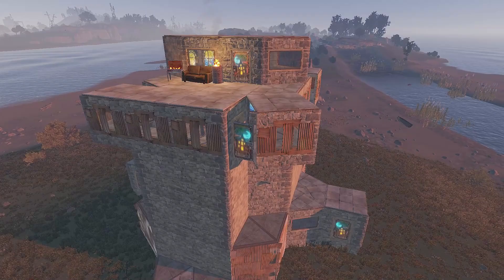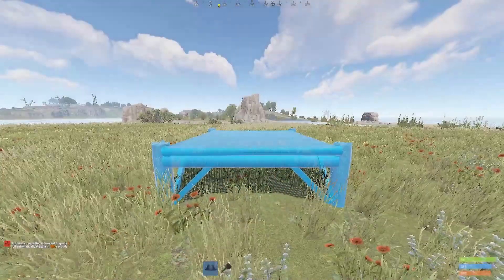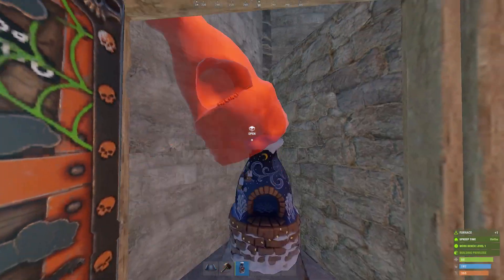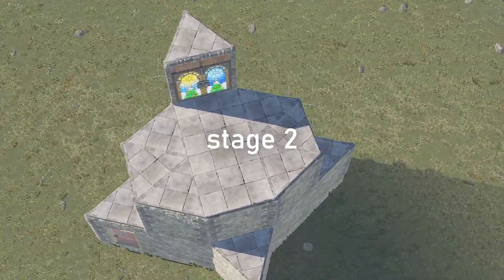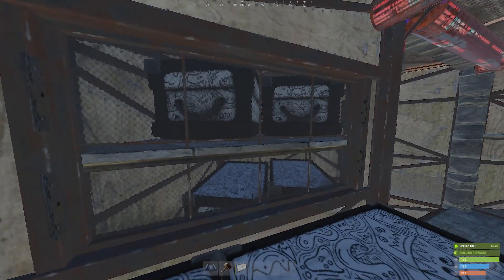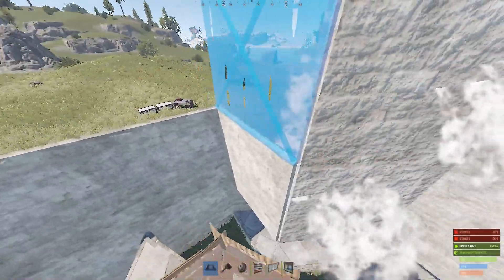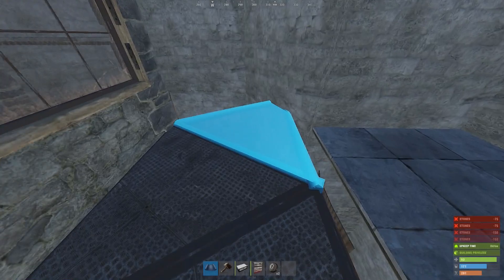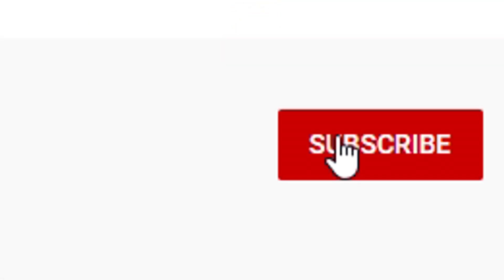The FORT1: a new 2x1 ROOF BUNKER base with Internal ⨯ External PEEKDOWNS // Rust Base Design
Waaassssup
Let me introduce you Fort1, featuring:

▶ 2x1 Starter base → core of the base (starter to main)
▶ Roof access w/ ability to add minicopter hanger / windmills
▶ External peekdowns on a 360 degree shooting floor
▶ Internal peekdowns!
▶ A triangle roof seal bunker - explained easy, made easy
▶ 2 entrances w/ airlocks - 4 doors in total... a proper measure against doorcampers
▶ Indoors oil refinery!

I believe this base is for solo-duo-trio, but for a quad+ i'd go for something a bit more spacious, like this one

I don't show stats in the video, so here they are:
🧨 Raid cost: min ~25 rockets to TC x Main loot, ~34 all lootrooms
💰 Cost: 27k Metal, 39k Stone, 264 Hqm (incl. all deployables)
🔨 Upkeep: 6k Metal, 9,4k Stone, 64 Hqm

I hope you like it & enjoy your wipe in one of these!
-Red

= tech =

Timestamps:
0:00 Intro ⨯ Tour ⨯ Features
2:00 2x1 Starter base
2:42 Expansion of a starter
4:09 Bunker ⨯ How to use it
5:05 Further expansion
6:14 How ⨯ what to upgrade
8:09 Shell ⨯ Entrances construction
11:19 Drop-off lootrooms
12:06 Internal peekdowns
12:57 External peekdowns / Shooting floor
14:26 Outro

1/ Dylan Sitts - Purchase
2/ White Bones - A Hand of Aces
3/ Iso Indies - Safehouse
4/ Apollo - Instafamous
5/ Damma Beatz - Joy Ride
6/ Dylan Sitts - Incredulous